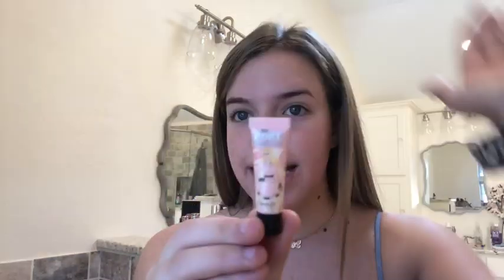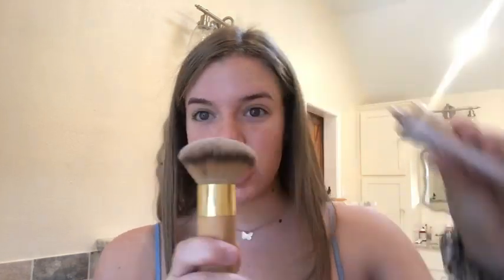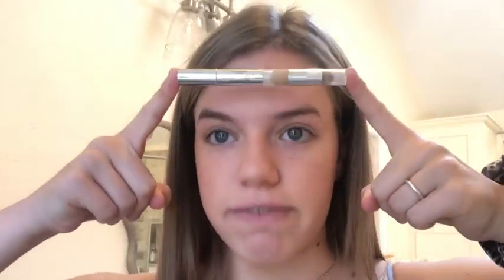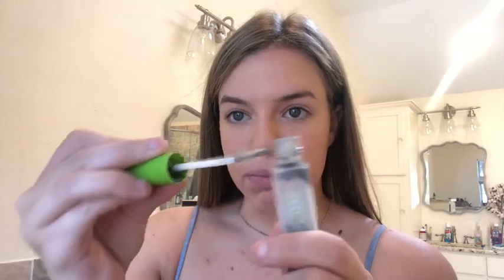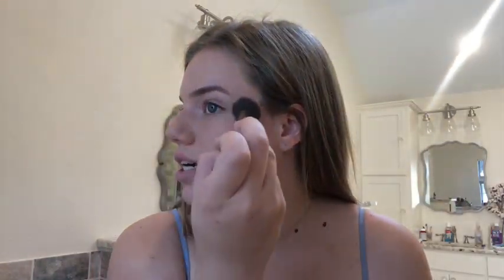GRWM natural look ✰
HI MY LOVES! cheers to my second video!!! here is a GRWM natural makeup look tutorial, i hope you guys love this! i explained everything y’all need to know ✰

•Face Powder Tarte
•Pore Professionals Primer
•Glow Enhancer
•Royals Eyeshadow Palette
•Too faced Highlighter

xoxoxo faith